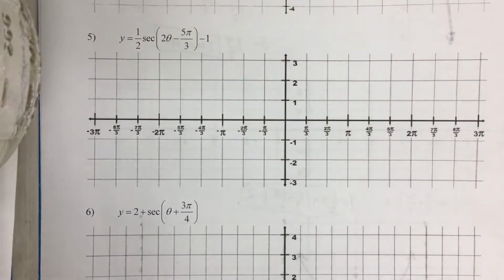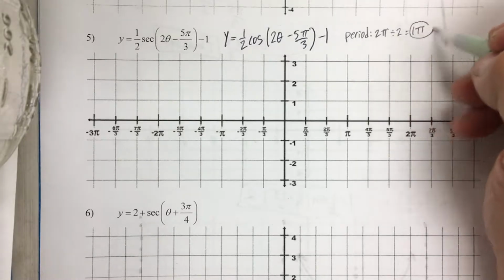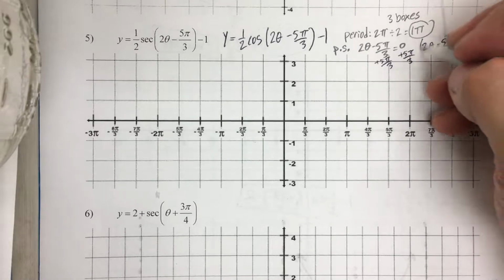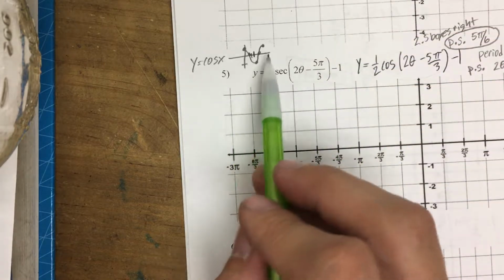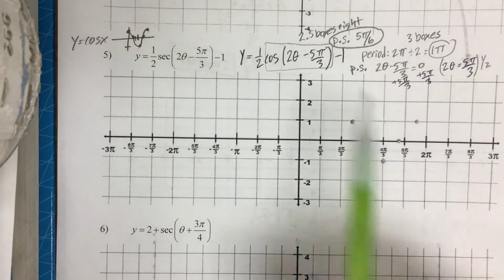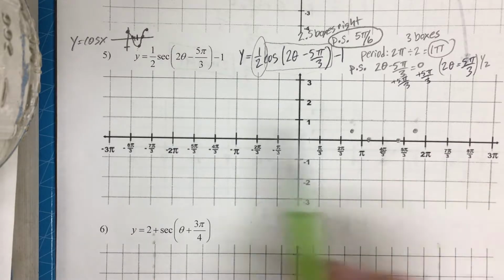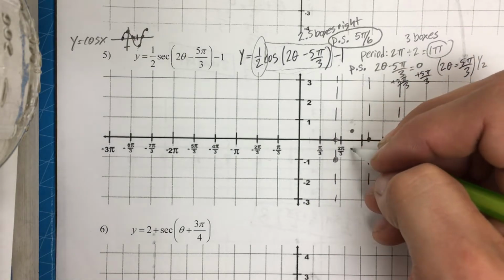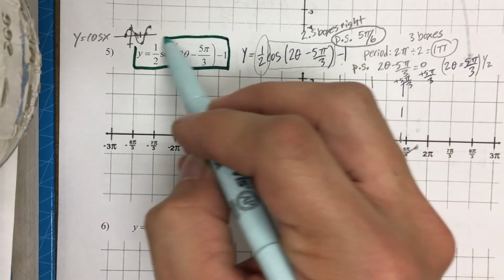Secant Graph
How to solve for the period and phase shift of a secant function and how to graph the result.